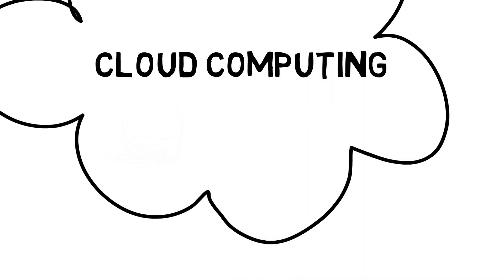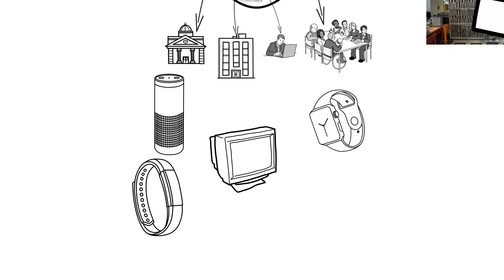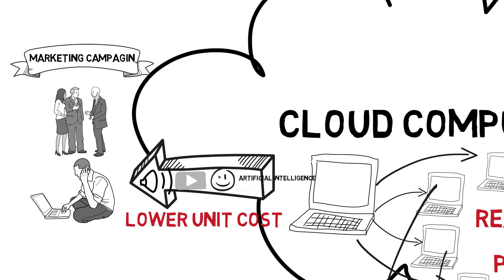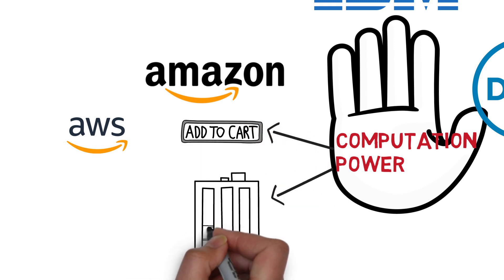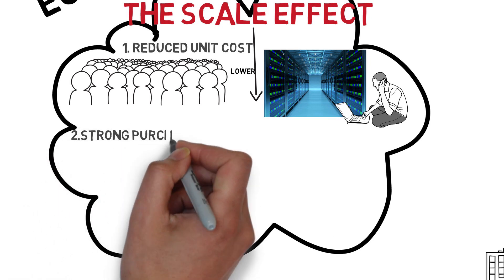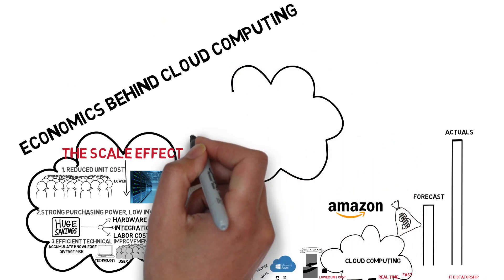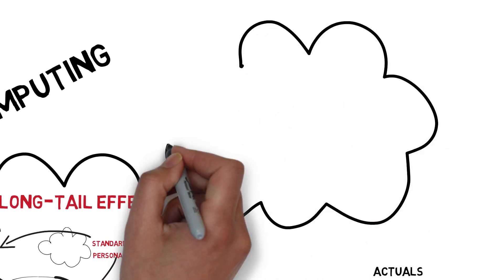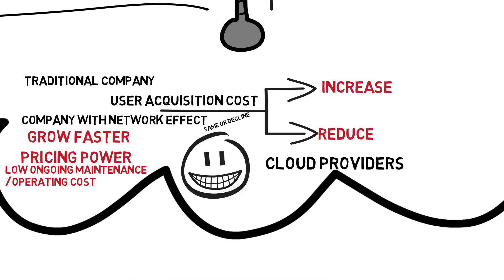Economics of Cloud Computing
Cloud computing is an information technology paradigm. It offers millions of people large computation power at a low cost. The global market for common cloud services was $209.2 billion in 2016 and is expected to reach $383.3 billion by 2020, according to Gartner’s Diamond Forecast.

In this video, we will go through the economic effects of this global and fast-growing business. 1. Scale Effect 2. Long Tail Effect 3. Network Effect.

I support original ideas and creations. All contents, articles and animations on all my platforms are done by myself.